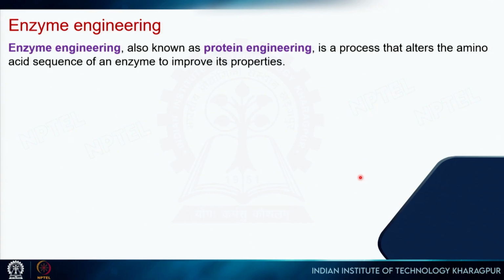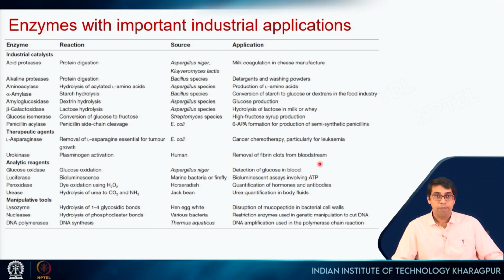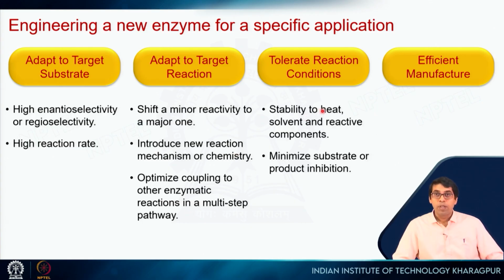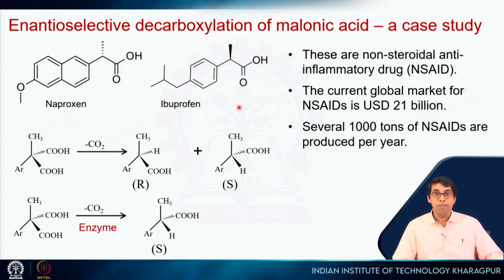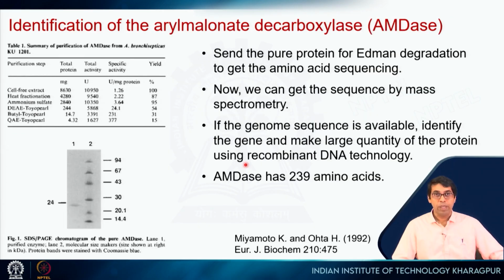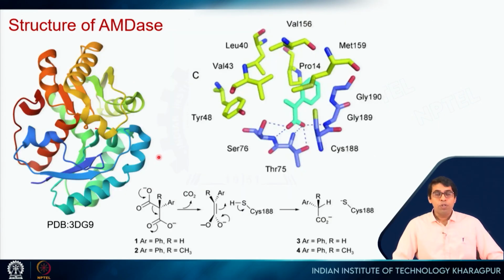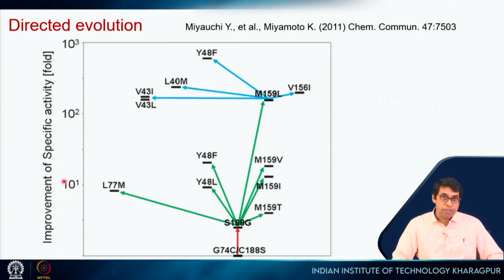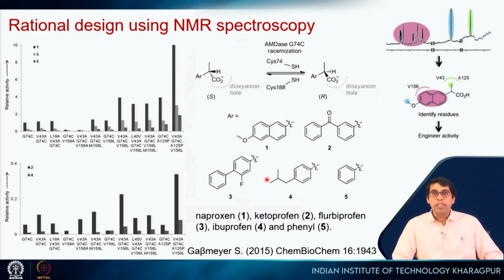Lecture 20: Engineered enzymes and their applications